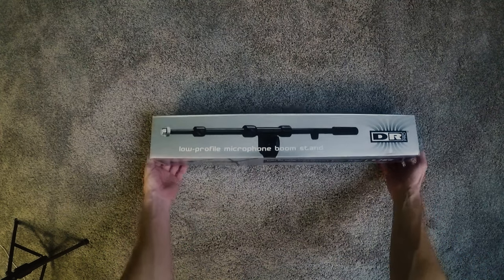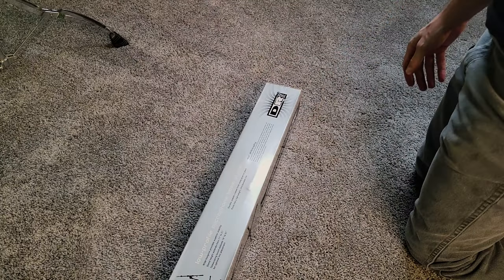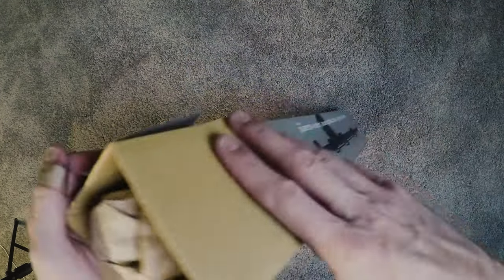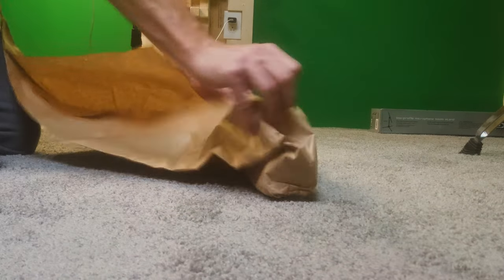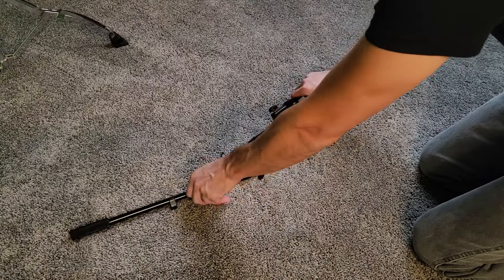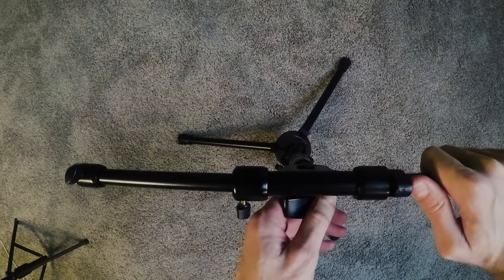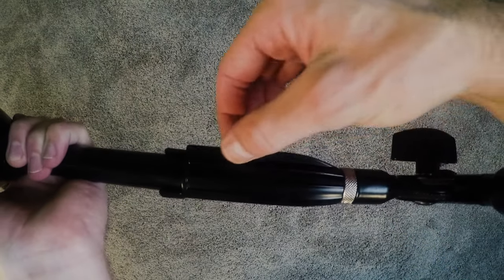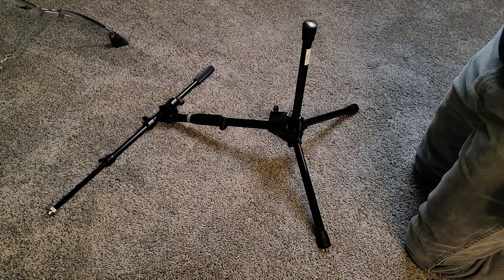DR259 Short Mic Stand Review! - Drum Gear Unboxing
Hello everyone!

In this video, I unbox and review the DR259 Short Mic Stand!